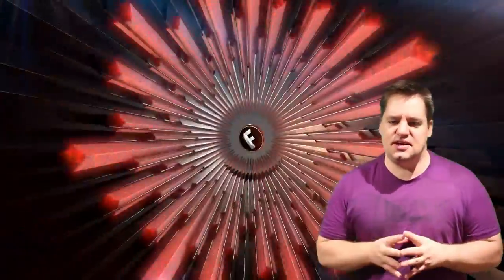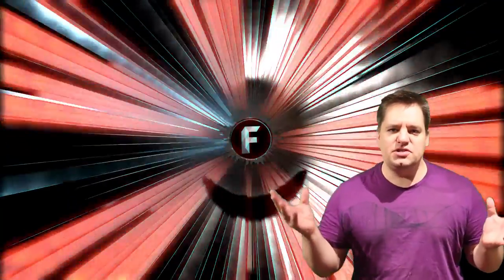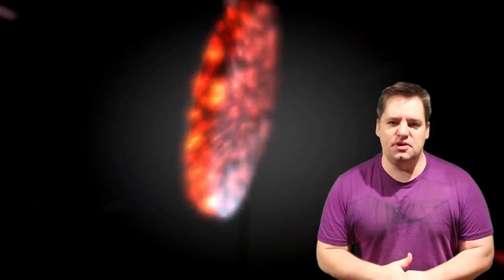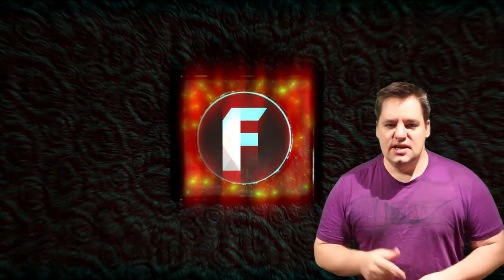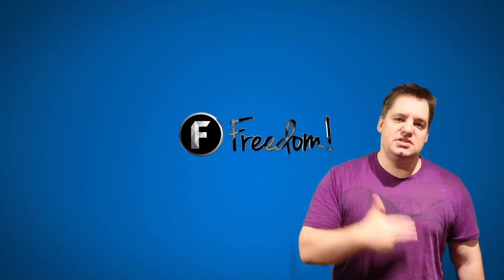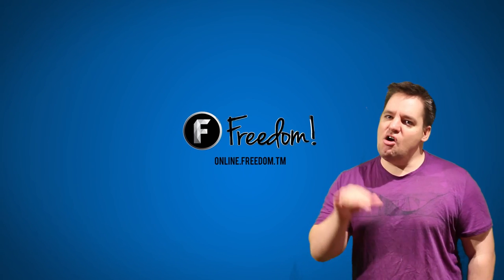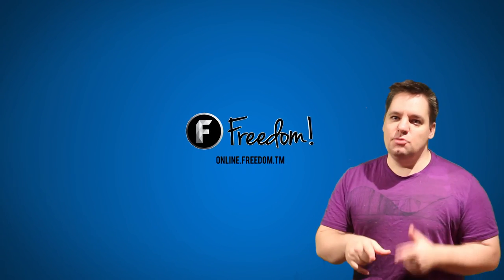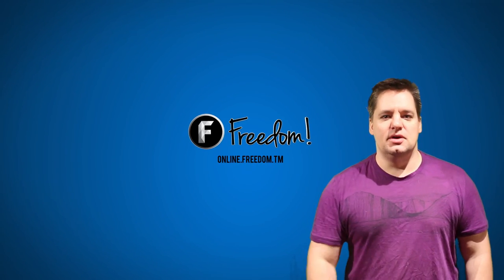Minecraft Galaxy Intro + Freedom Intro - Free to Download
or

▼ Links

▼ Heartbeat

▼ Freedom!

▼ Music